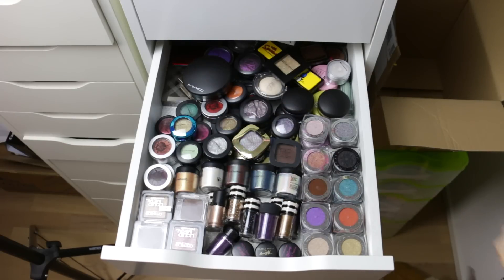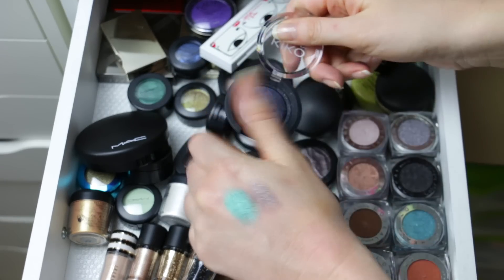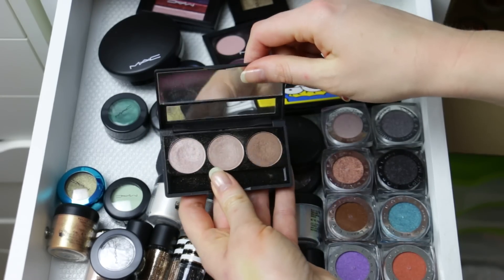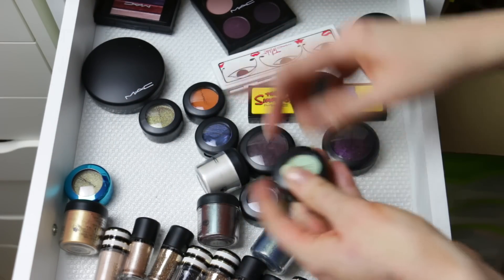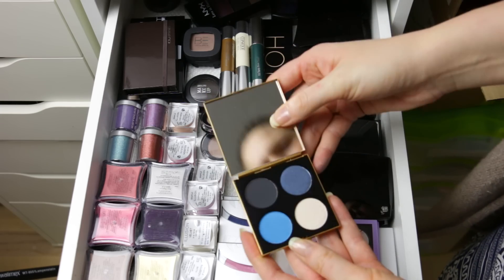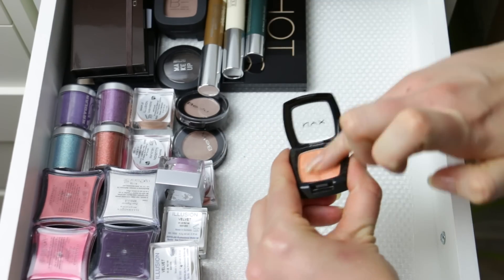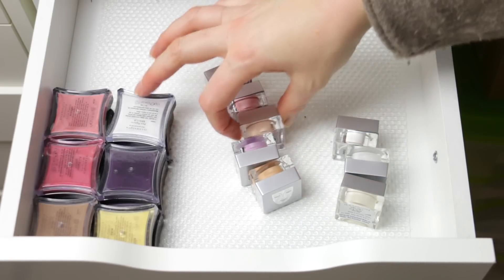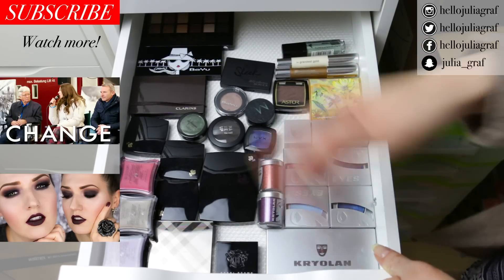GETTING RID OF MAKEUP!! DECLUTTER Series | Single Eyeshadows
I'm decluttering and downsizing my vast makeup collection. Today I'm tackling my single eyeshadow drawers and getting rid of so much stuff! How I sort, declutter and organize my beauty products.

► CAMERAS